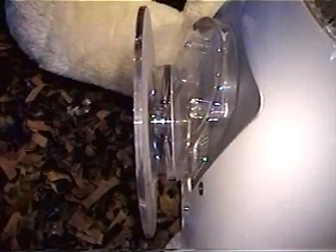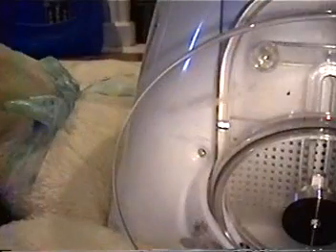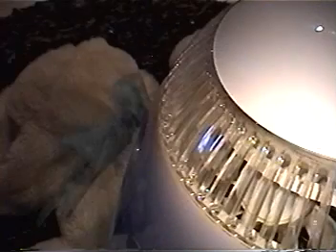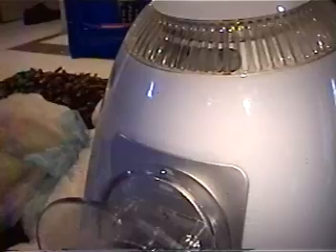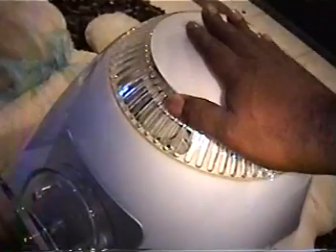emac inside 3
apple emac part 3